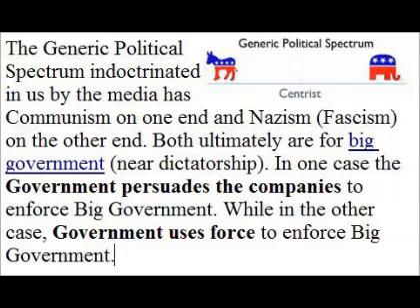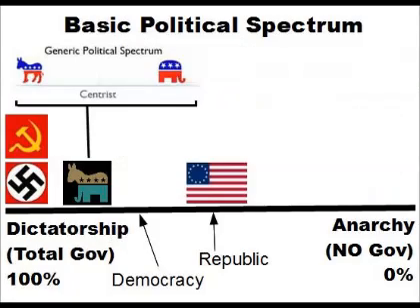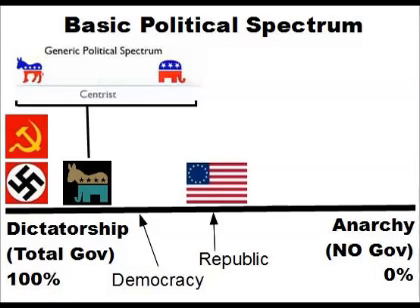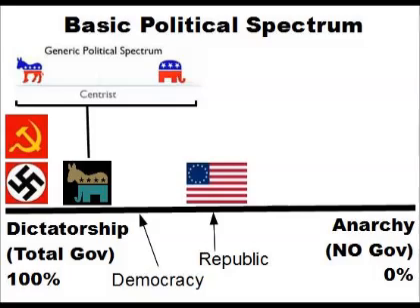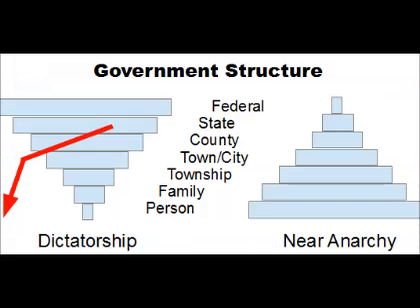Basic Political Spectrum Explained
The Generic Political Spectrum indoctrinated in us by the media has Communism on one end and Nazism (Fascism) on the other end. Both ultimately are for big government (near dictatorship). In one case the Government persuades the companies to enforce Big Government. While in the other case, Government uses force to enforce Big Government.

Now is the time to recognize this and start reasoning it out for yourself.

The real Basic Political Spectrum is From 100% rule of a dictatorship(Total Gov) to 0% like that of Anarchy(NO Gov). What is in between you ask? Everything. Dems and Establishment GOP are both to the left of the center point. US Constitution is center.